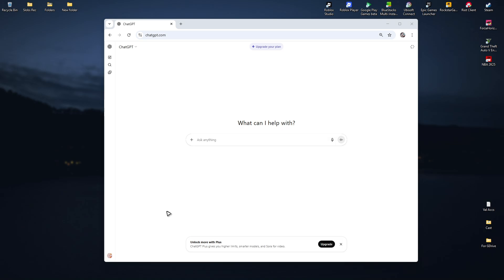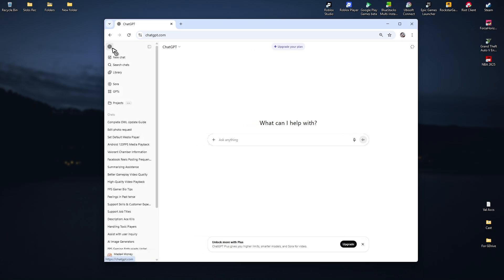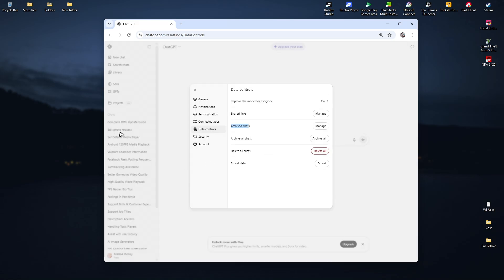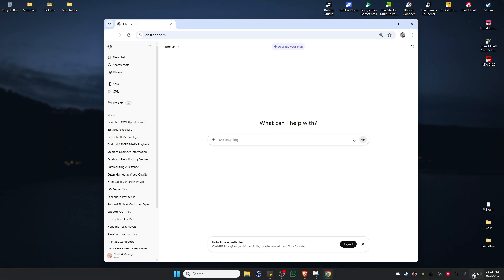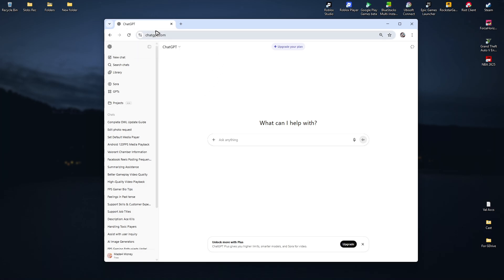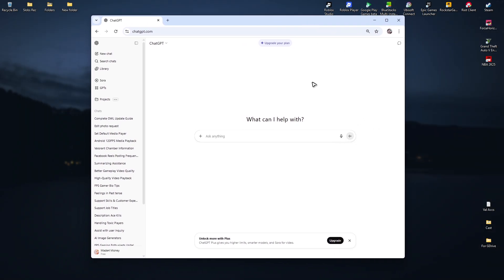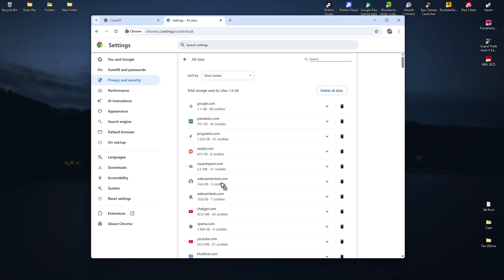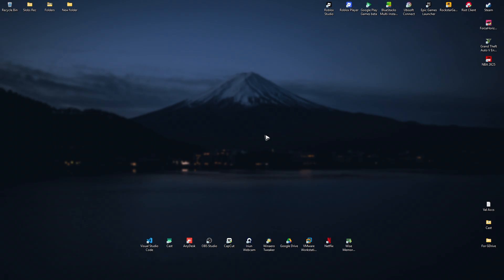How to Fix ChatGPT Conversation Not Found Error (New Method 2026)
How to Fix ChatGPT Conversation Not Found Error

In this video, I will show you how to fix the ChatGPT “Conversation Not Found” error. This issue usually happens if a chat session expires, cookies are cleared, or the platform encounters sync errors. I’ll guide you through refreshing the session, checking internet stability, and clearing cache to restore ChatGPT conversations. These methods will help you quickly solve the problem and continue chatting without interruptions.

Chapters:
00:00 Introduction
00:10 How to Fix ChatGPT Conversation Not Found Error